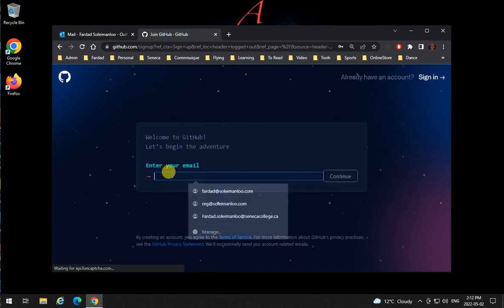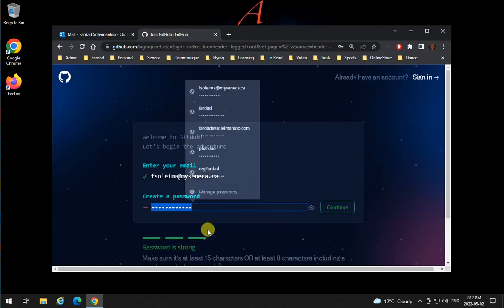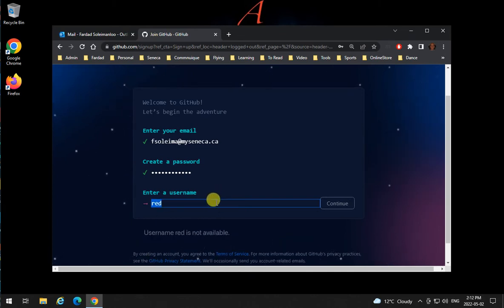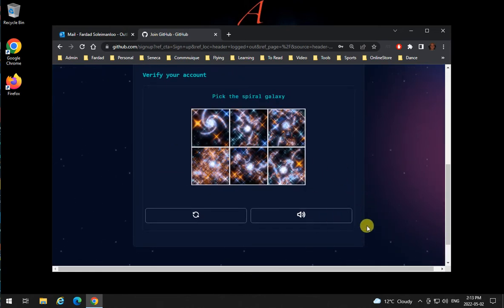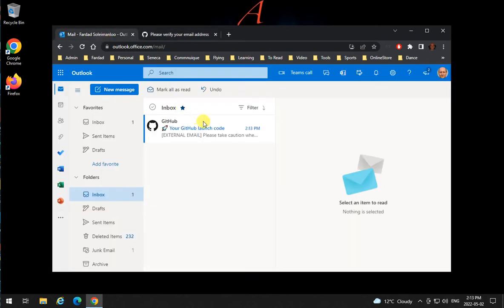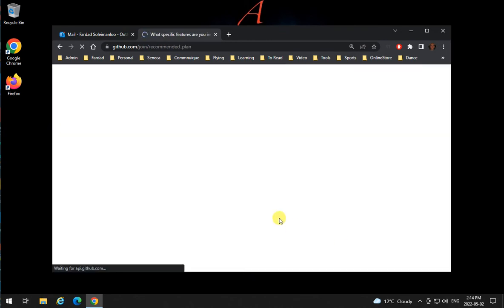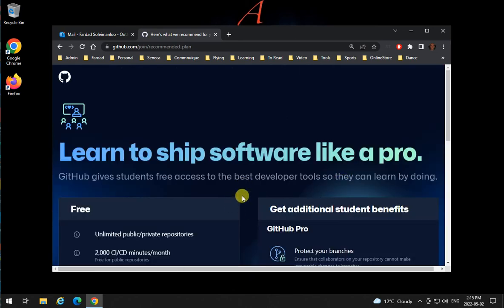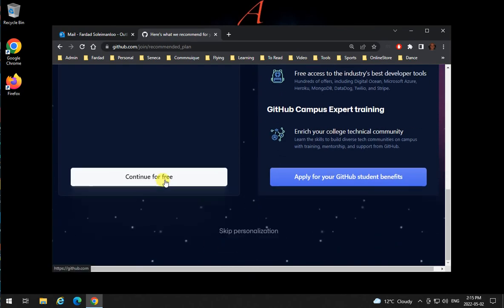WZ04 - Creating GitHub Account